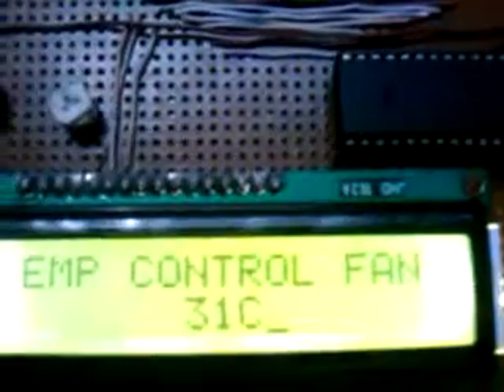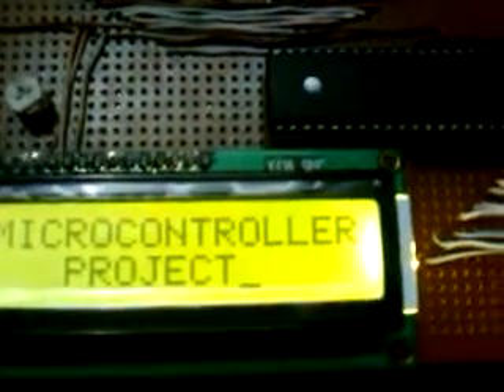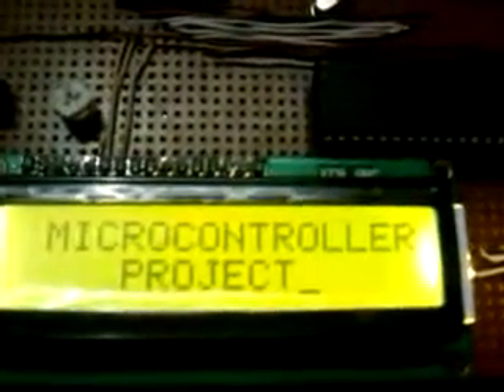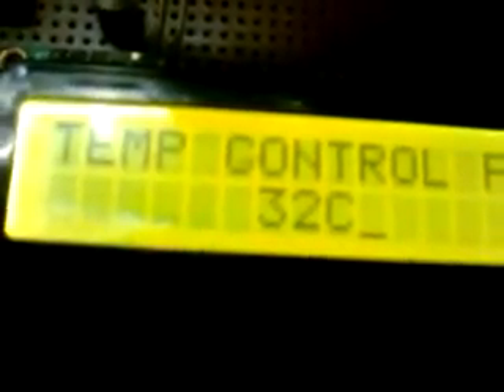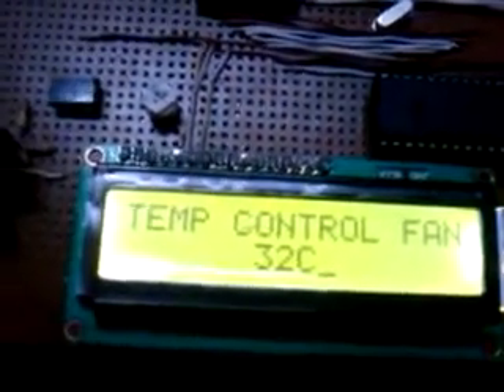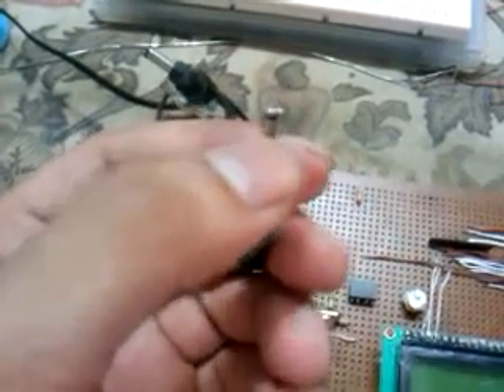temperature controlled fan.mp4___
teperature controlled fan using microcontroller AT89S51. it controls the speed of fan according to the temperature of surrounding more over it also shows the temperature of the surrounding on lcd screen.